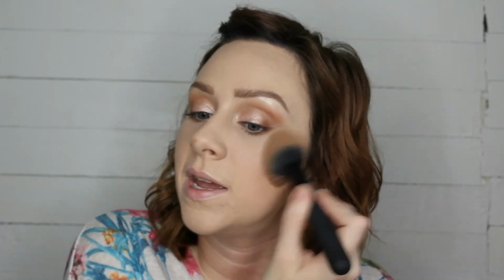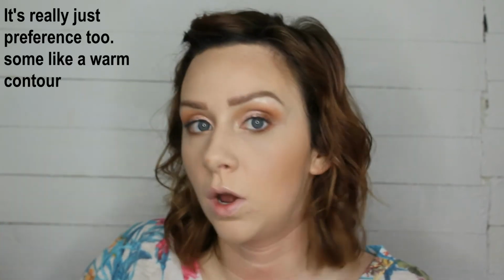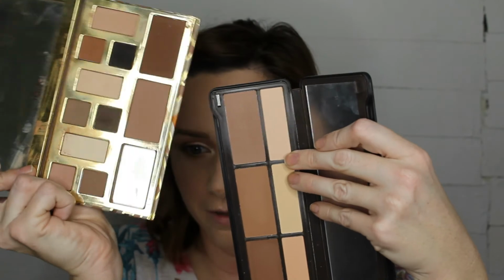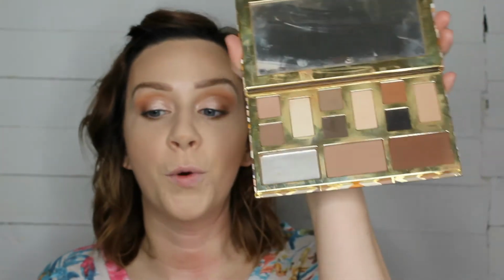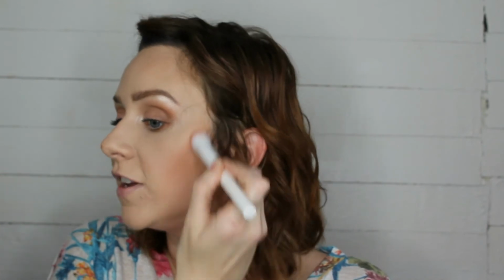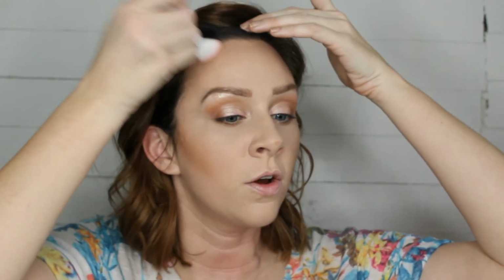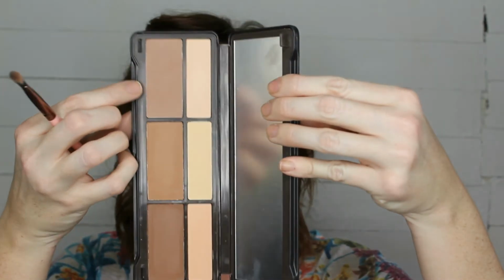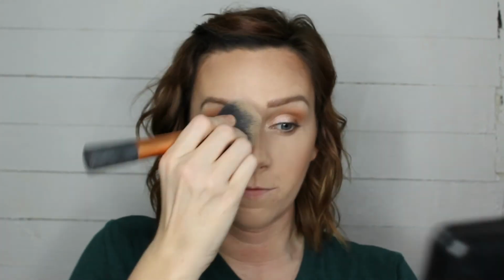Contouring 101-- HOW TO, BASICS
CONTOURING 101// For today's video, I'll be going over the basics of contouring and showing you how I do it. I'm not a makeup artist, but have been very into makeup for years. There are tons of tutorials here on YouTube, so check out several and practice, practice! Xo

--Products mentioned:
Physician's Formula Butter Bronzer
Tarte Clay Play (volume 1)
Oaklan Contour Palette